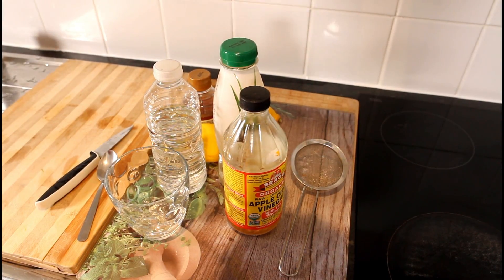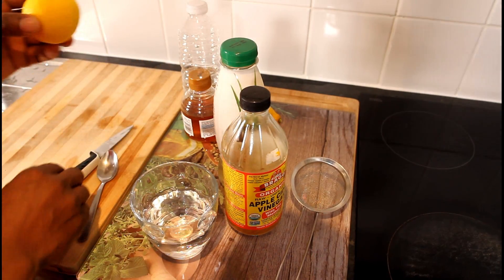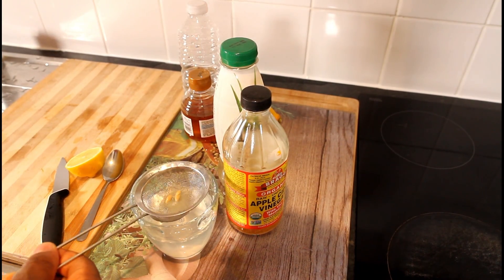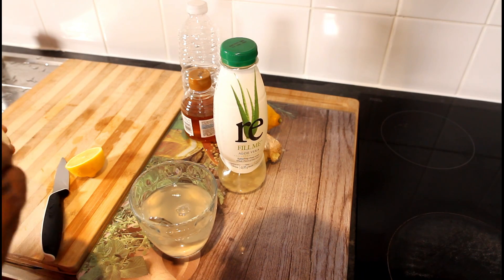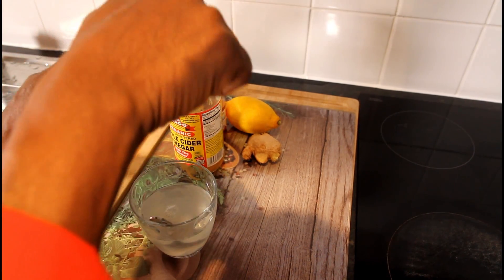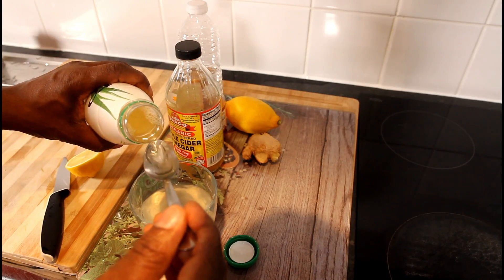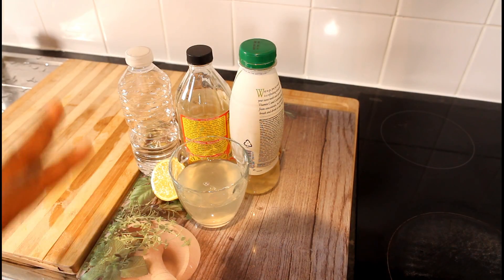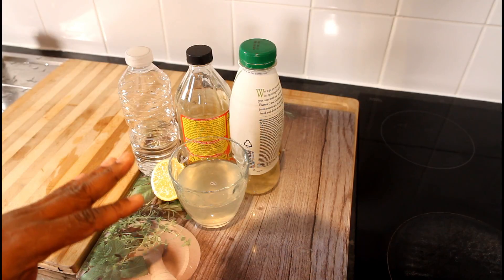How To Remove Belly Fat And Lose Belly Fat - Chef Ricardo Juice Bar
[Video Title]How To Remove Belly Fat And Lose Belly Fat - Chef Ricardo Juice Bar